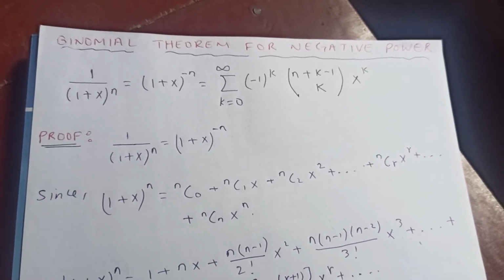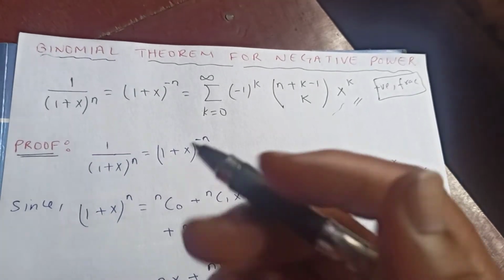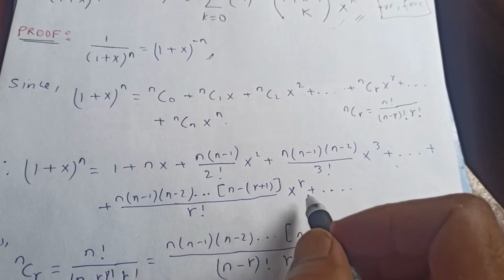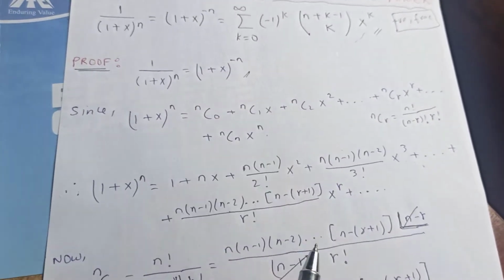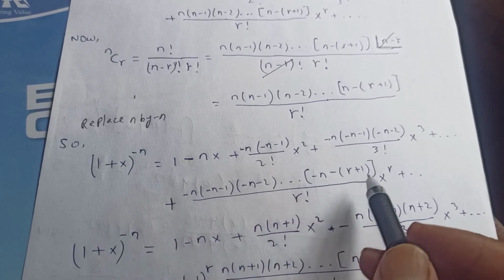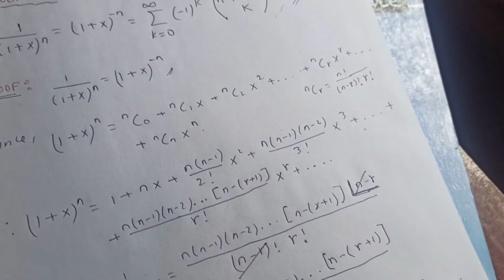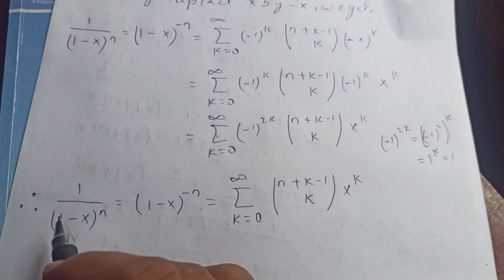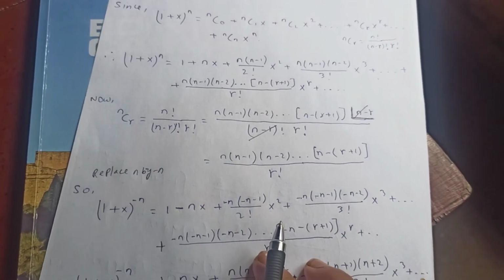Binomial theorem for any index